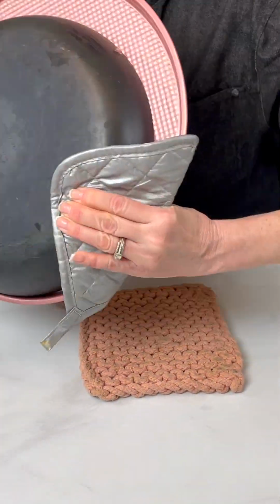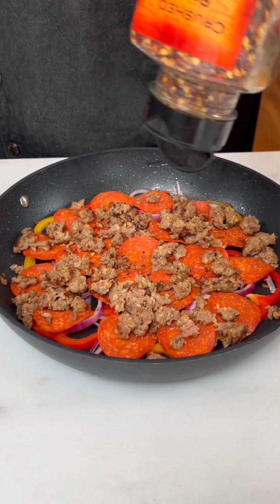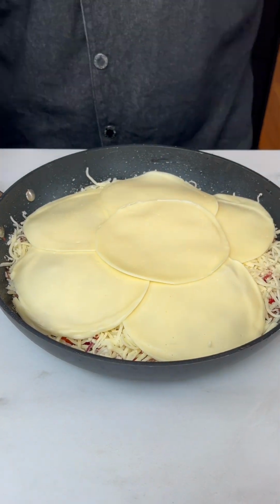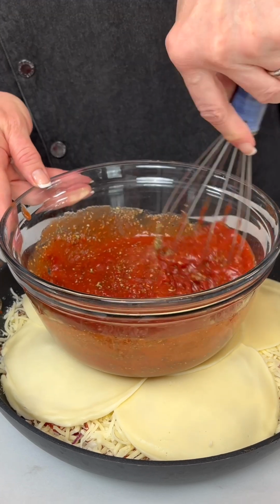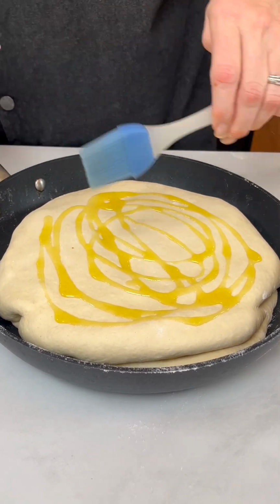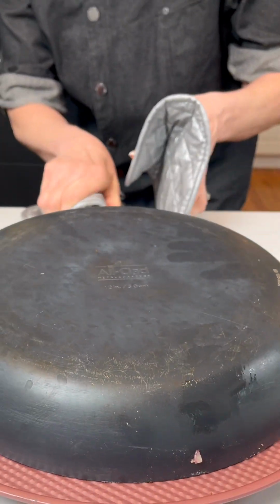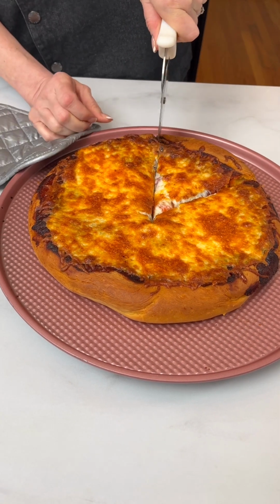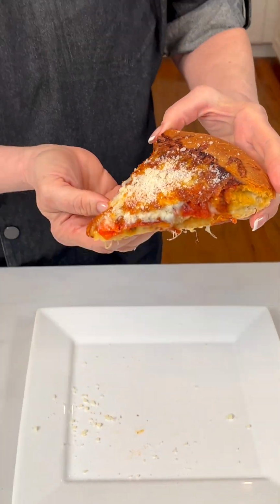My favorite upside down pizza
This is a fun and creative way to make pizza!